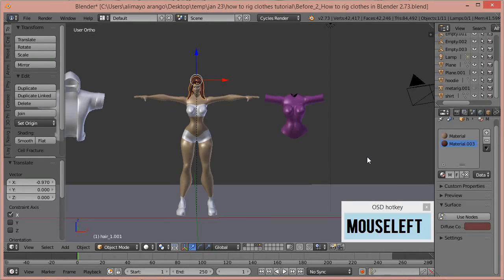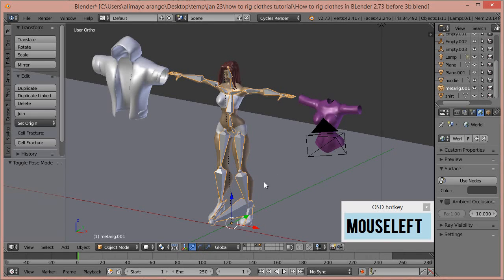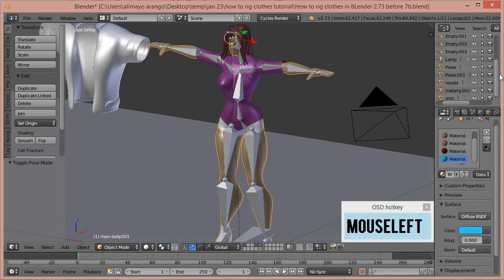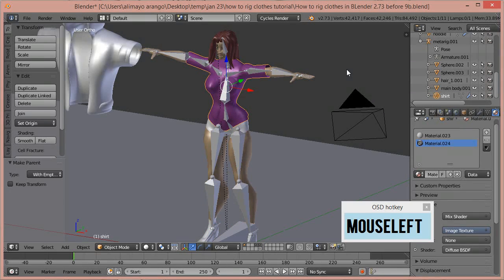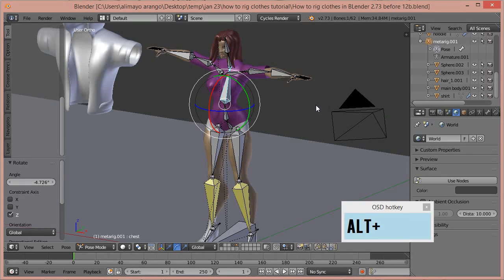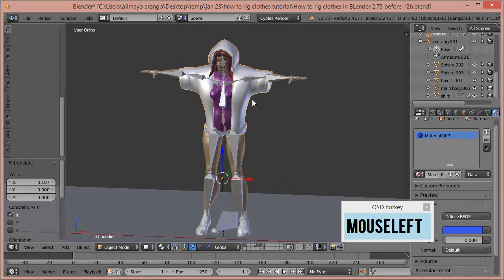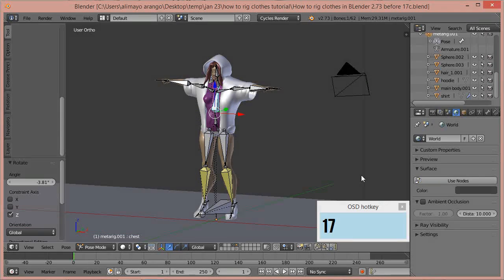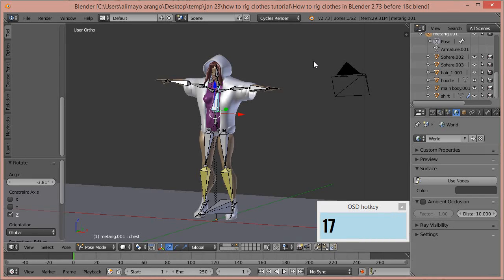How To Attach Clothes To A Rigged Character Mesh In Blender 2.73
Alimayo Arango of littleguycgi.com shows how to attach clothes to a rigged character mesh.

This is a simple technique that is quick to apply.